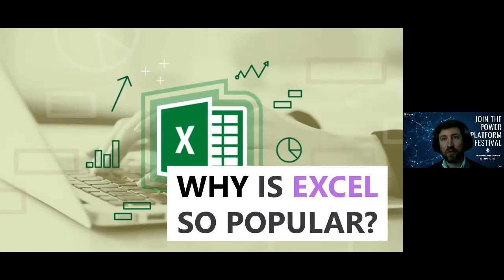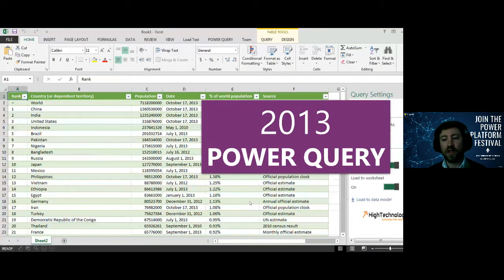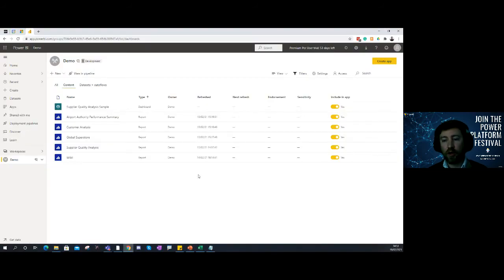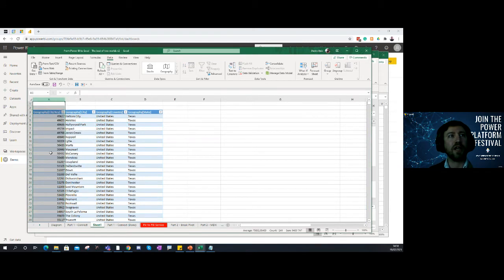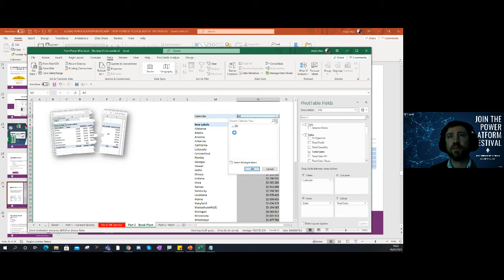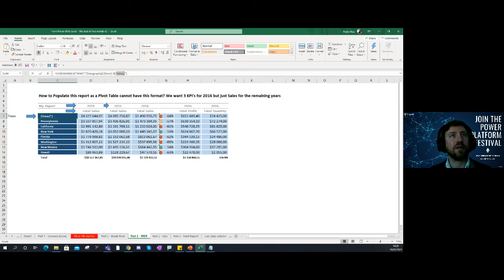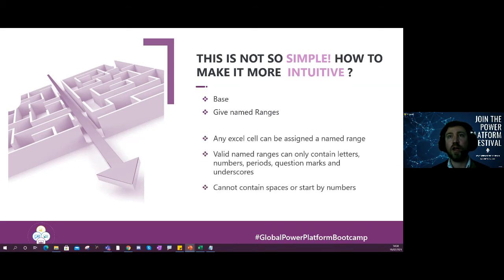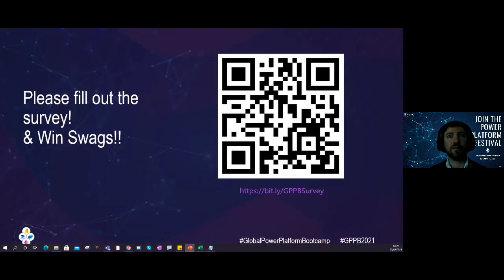[ENG] - From Power BI to Excel - The best of two worlds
Power BI is "the" tool of the moment. But did you know that once you have Power BI Data in the cloud, you can also Analyze it in Excel? I'll show you how to do it and why.

This session will help:
- A business user who wants to have flexibility in analyzing Power BI Datasets in Excel, and learn more how to leverage both together
- An IT professional who wants to provide the best options in his model and governance for the user from the datasets he manages

In a glance, I'll show you:
- How to connect from Excel to the Data Model stored in a Power BI cloud dataset
- Which are the reasons for doing so
- Things you can do in Excel which you cannot do in Power BI
- How to do some amazing things with formulas connected to the cube by using MDX, named ranges and much more!
- How to publish charts and other elements from Excel to Power BI in the Cloud